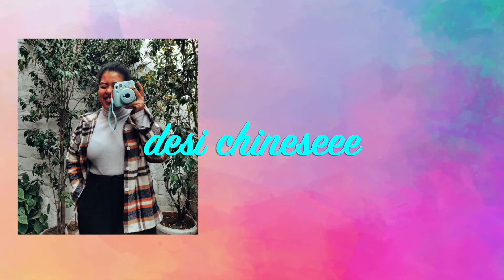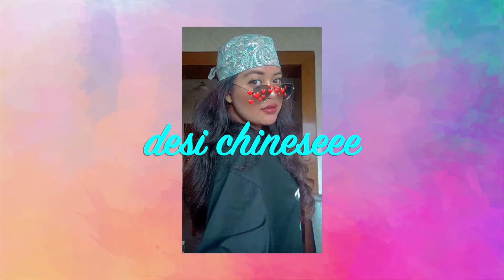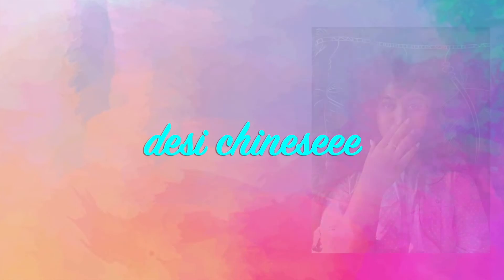How to colour your hair at home under 200/- 😱| red hair transformation🤩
Colour that I used.
Garnier - Intense red 6.60